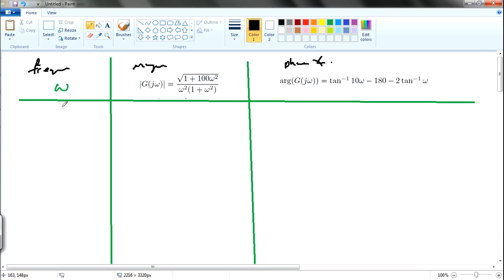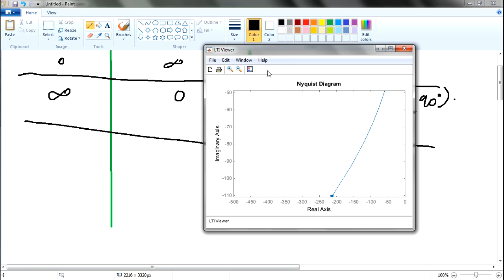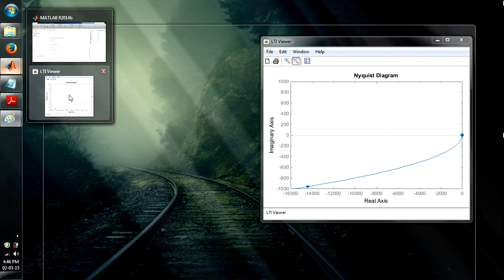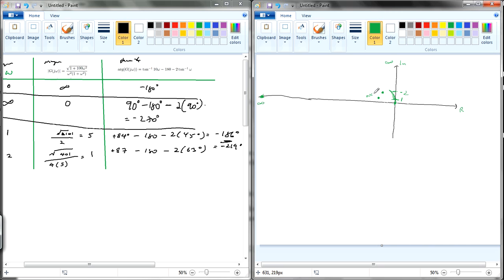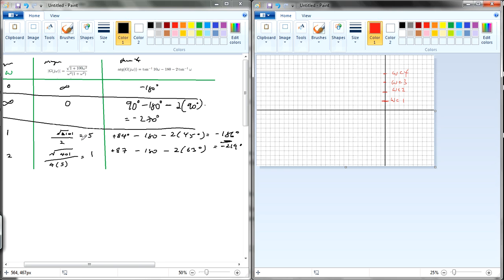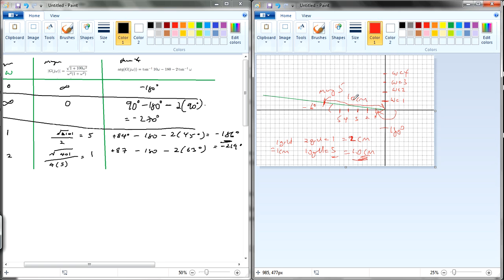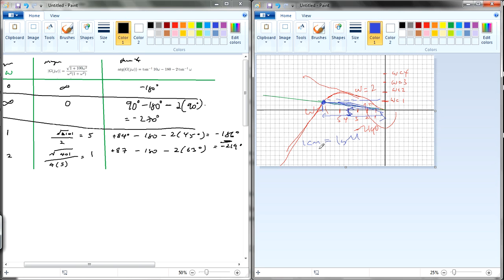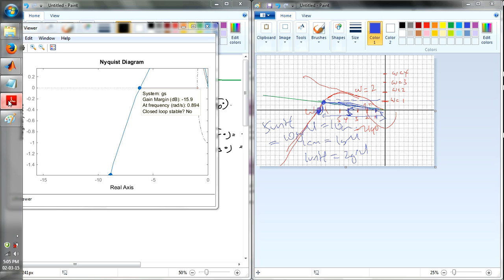Sem 2 L6 p2 plotting nyquist plot with kinda confusing explanation haha